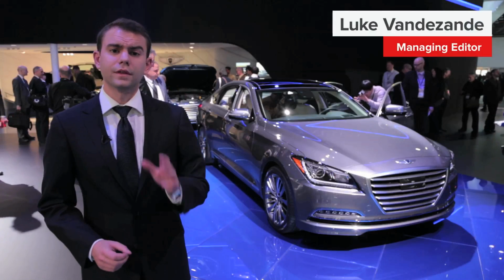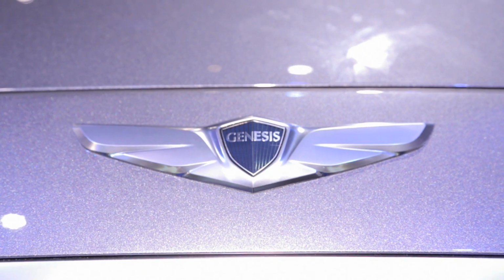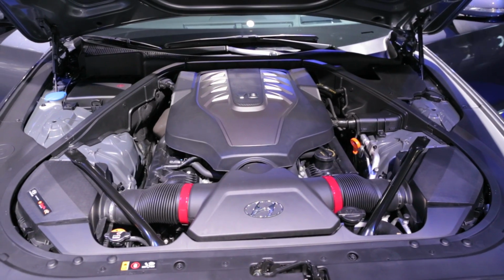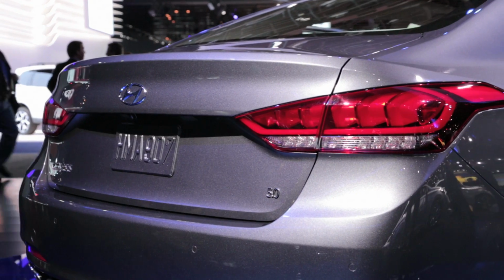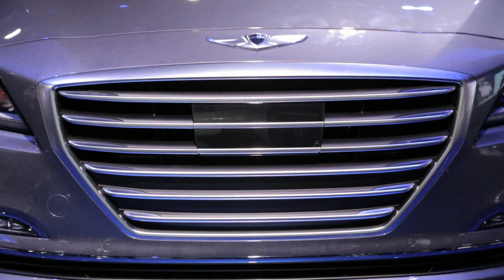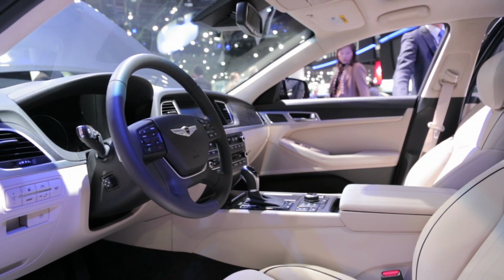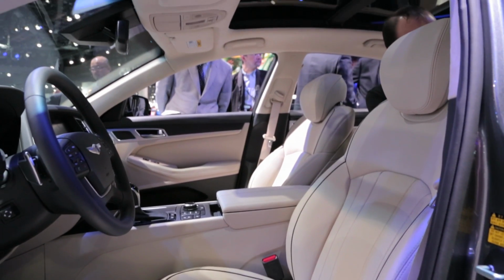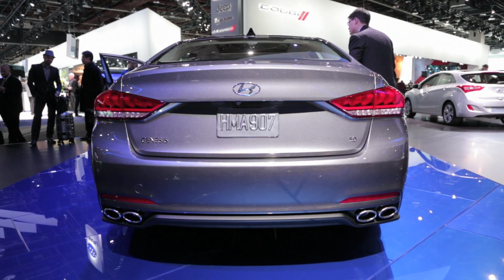2015 Hyundai Genesis Sedan - 2014 Detroit Auto Show